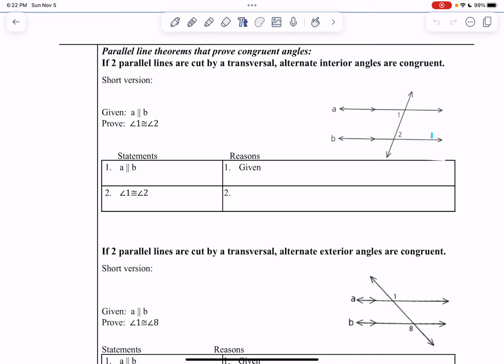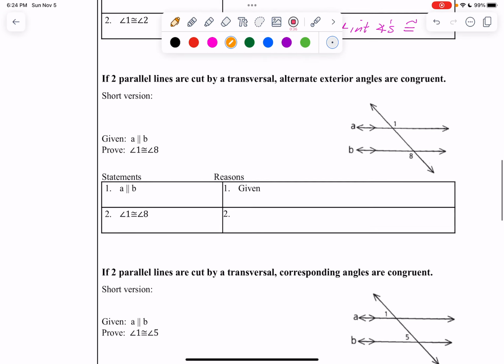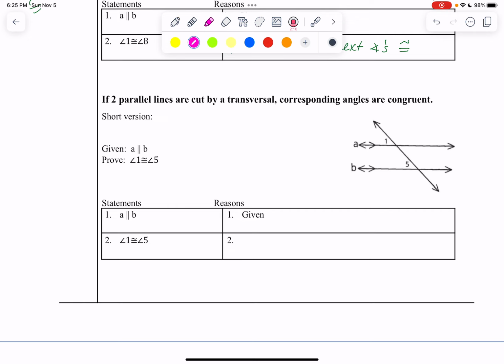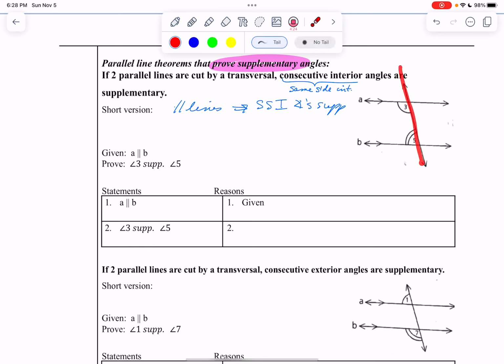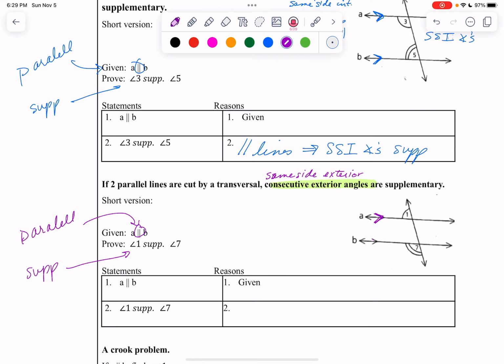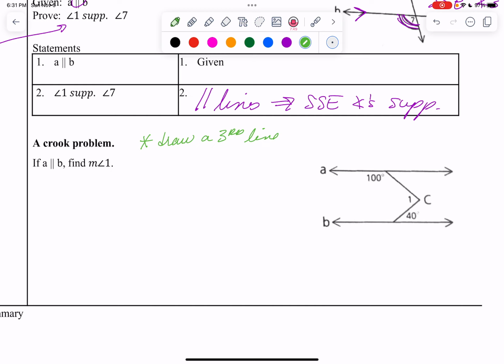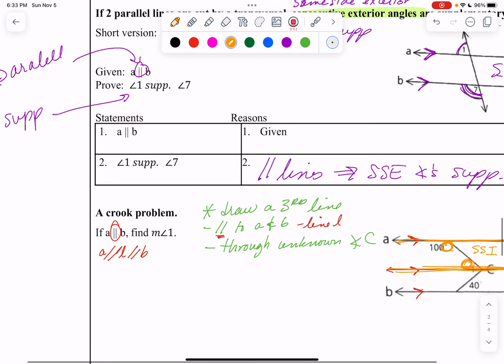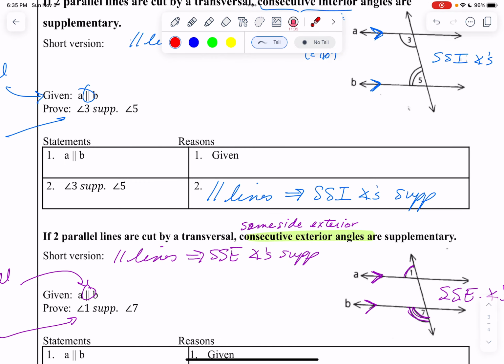November 5, 2023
2.4 Proofs day 6 - part 2